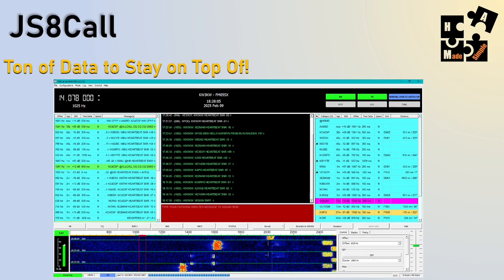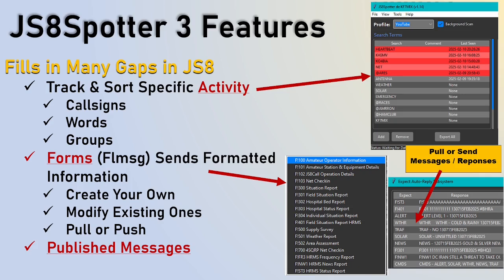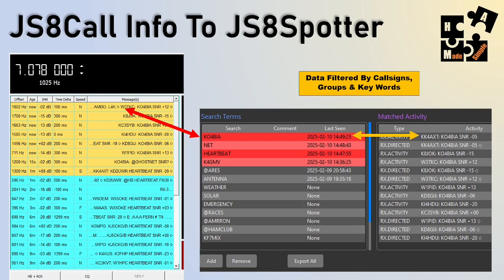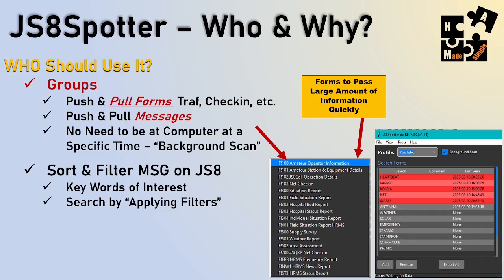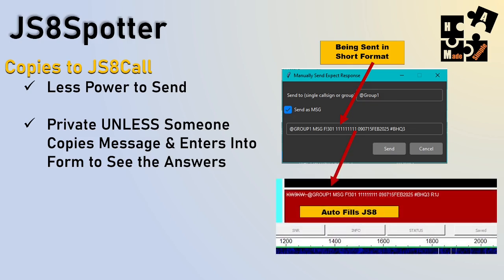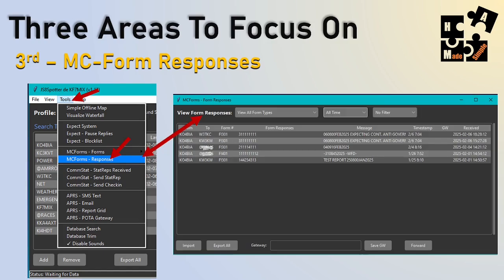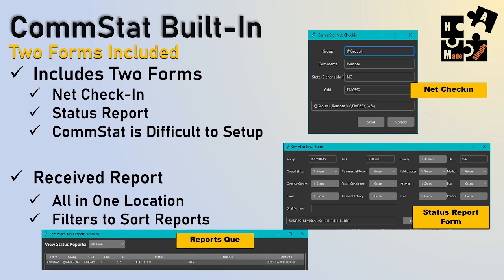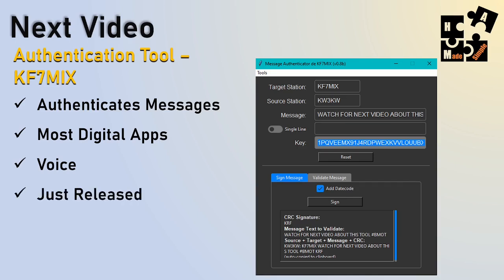JS8Spotter - A Companion Tool for JS8Call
IF you use JS8Call, you need to add the JS8Spotter tool.  It will add some great features that are not included in JS8.  You can monitor activity, like callsigns, groups and key words of interest.  It will filter and sort in the background allowing you to know what is going on all the time.  Includes Forms and allows for custom messages to be sent and pulled when open.